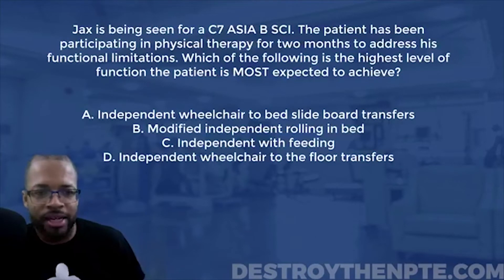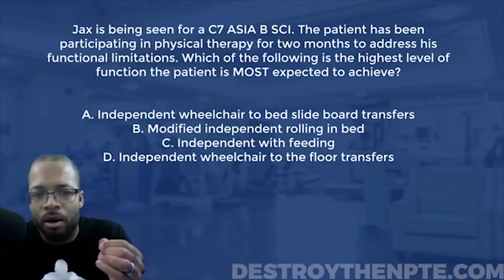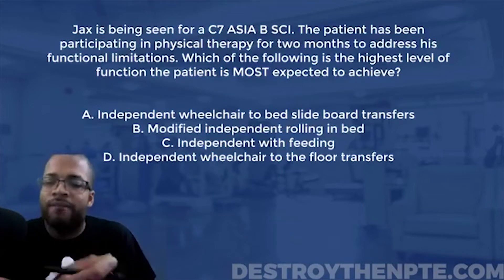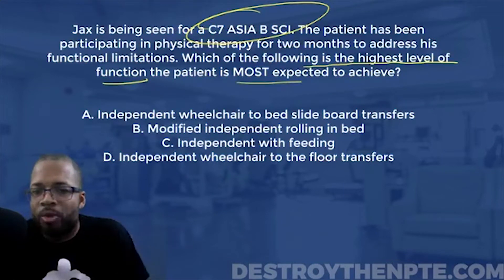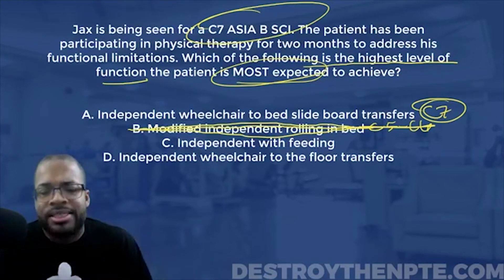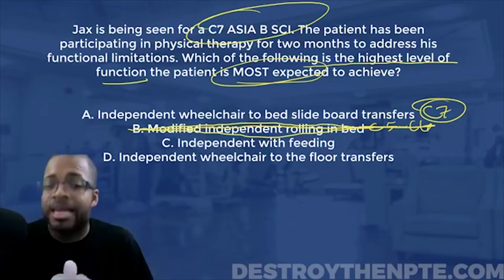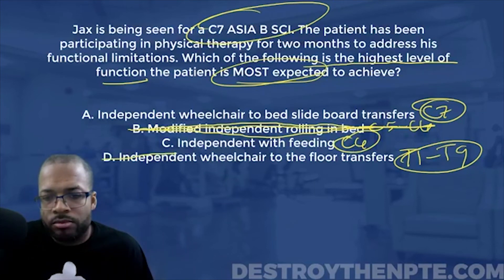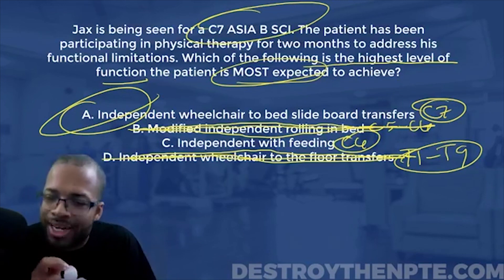NPTE Practice Questions: SCI Functional Outcomes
In this video I answer a question from one of my students, who is studying for the NPTE. The question was: "What are some functional outcomes to expect in PT?"

How well do you understand SCI functional outcomes? Let's test your understanding in this excellent episode about SCI functional outcomes.

NPTE Practice Question:
Jax is being seen for a C7 ASIA B SCI. The patient has been participating in physical therapy for two months to address his functional limitations. Which of the following is the highest level of function the patient is MOST expected to achieve?

Answer Choices:
A. Independent wheelchair to bed slide board transfers
B. Modified independent rolling in bed
C. Independent with feeding
D. Independent wheelchair to the floor transfers